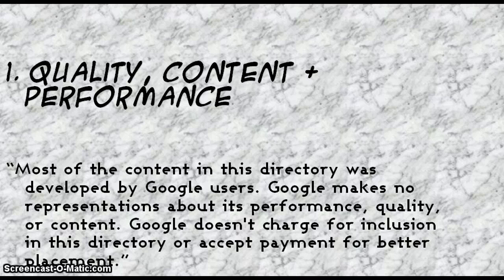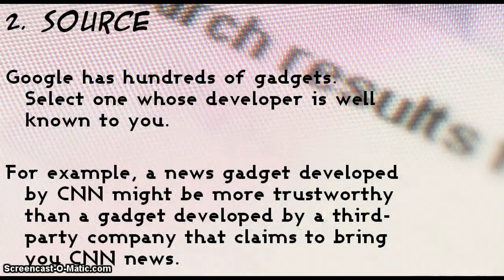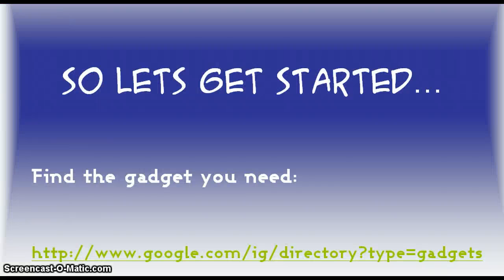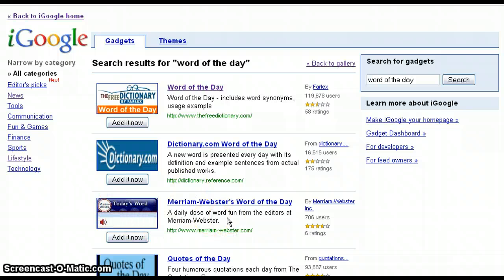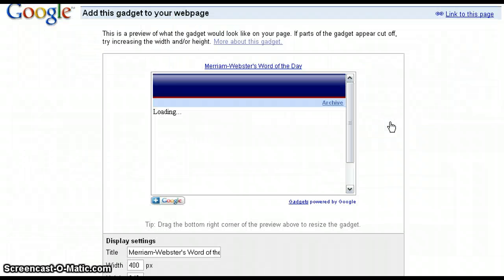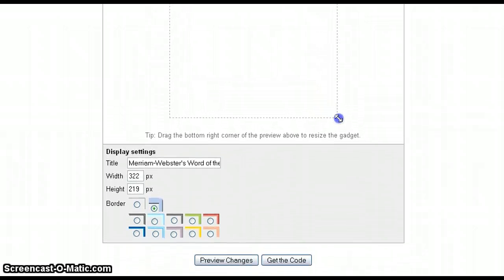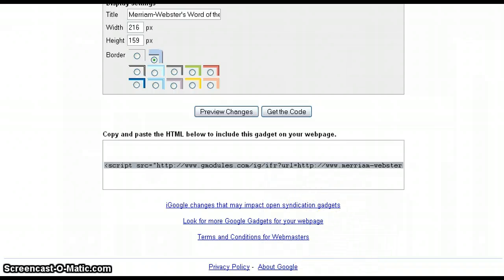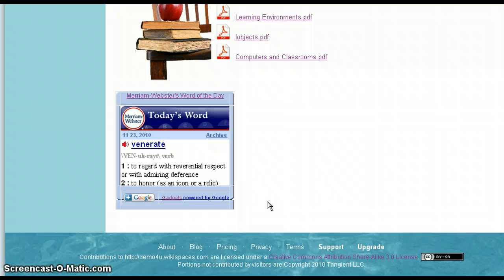How to add a gadget to your Wikipage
A short tutorial on how to add a gadget to your Wikipage.